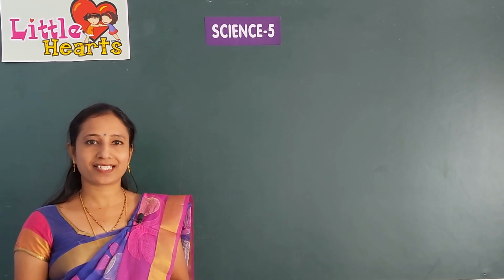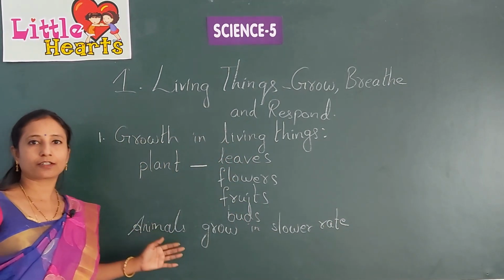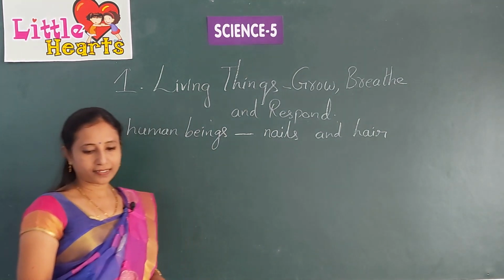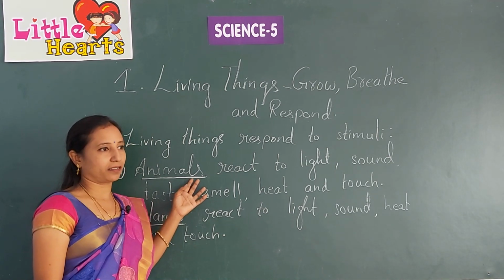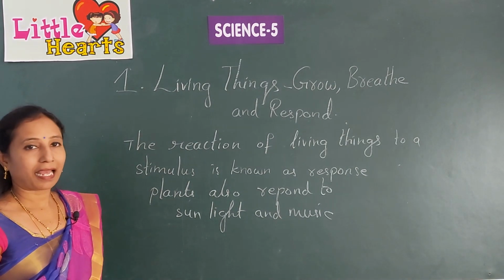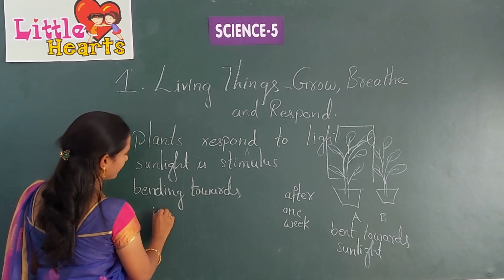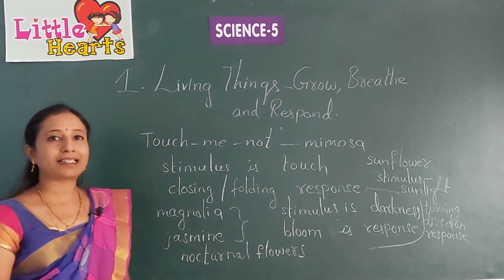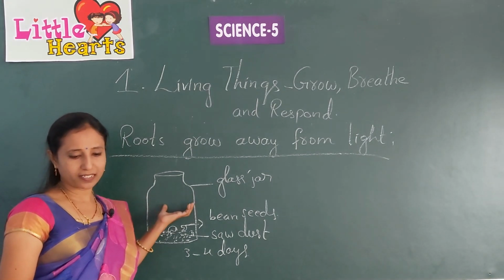CLASS 5 SCIENCE LESSON 1 PART 1 LIVING THINGS GROW BREATHE AND RESPOND ONLINE VIDEO